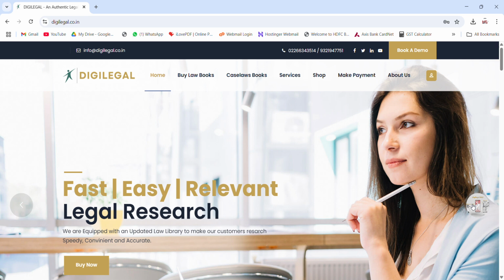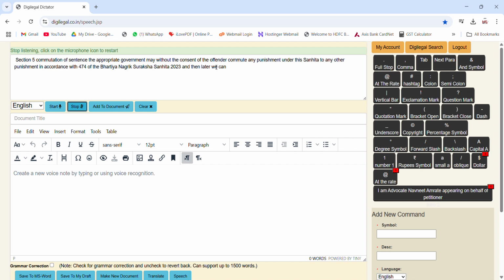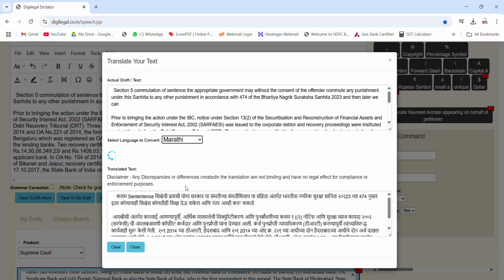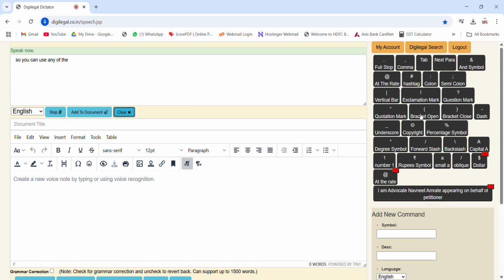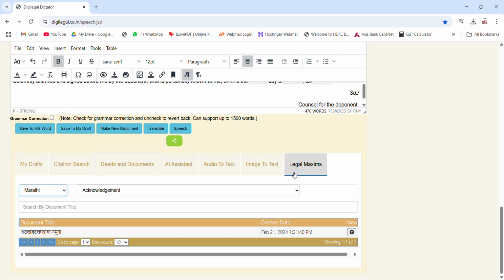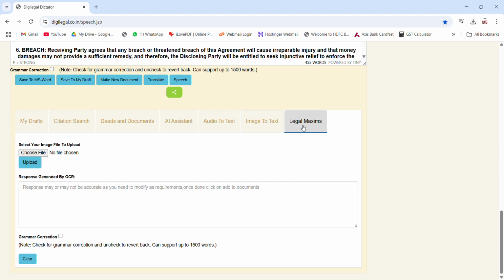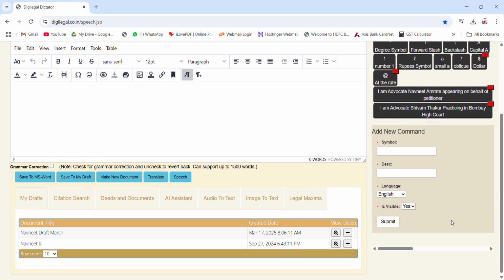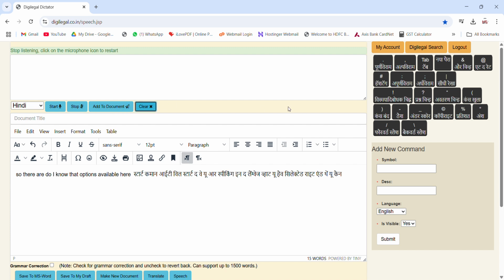DICTATION SOFTWARE BY DIGILEGAL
DICTATE IN MULTIPLE LANGUAGE
TRANSLATE
AI ASSISTANT
DEED & DOCUMENTS
CONVERT AUDIO TO TEXT